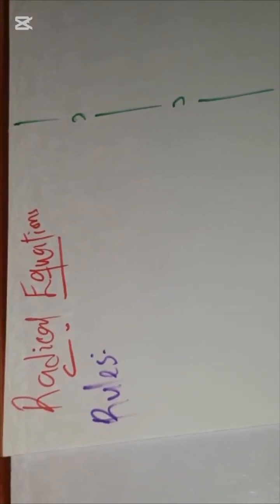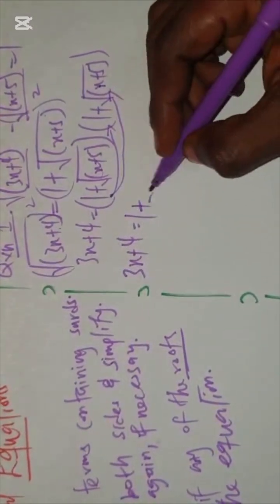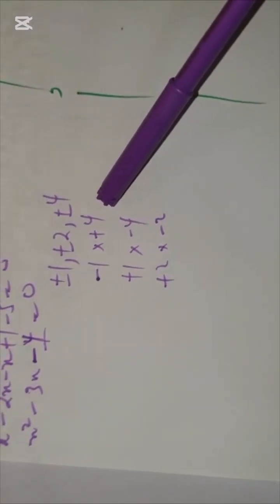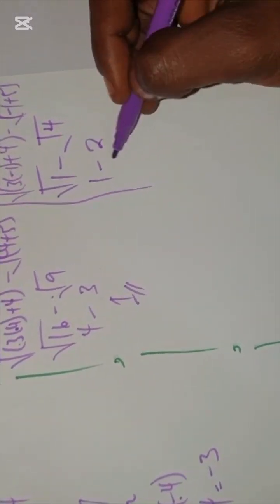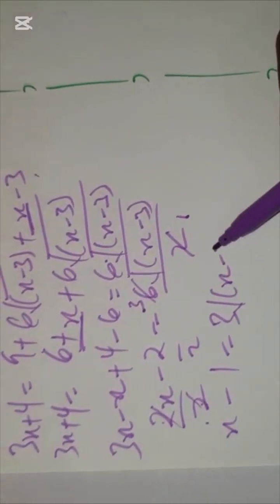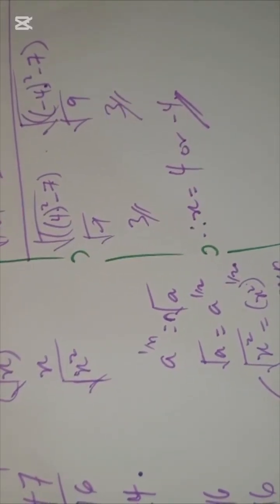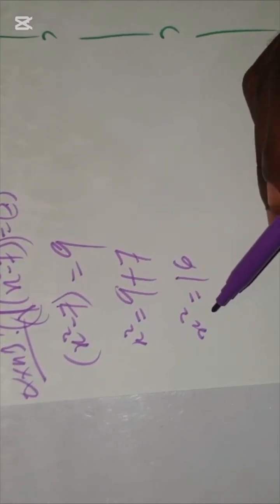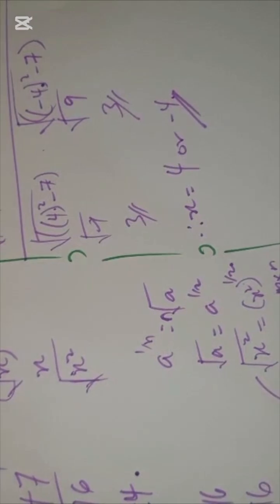Radical equations/SURDS.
A concise and comprehensive approach to understand and solve surds like a pro in a minute✅🧮